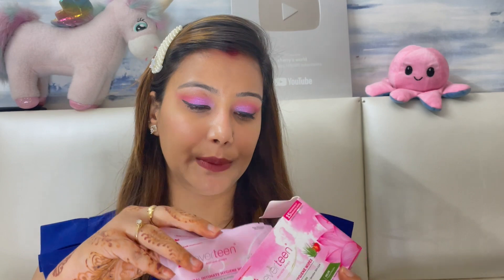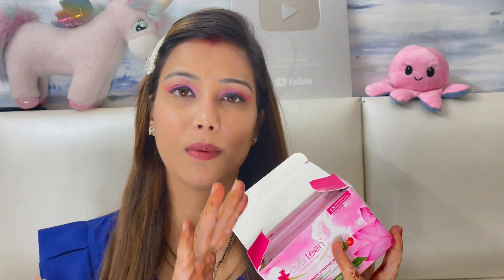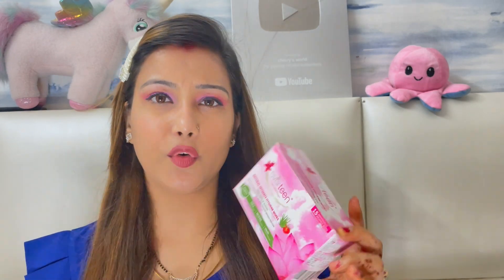Natural Intimate Hygiene wipes REVIEW | How and Why to use ?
Femina Power Brand **everteen**
Maintain feminine hygiene on the move with 𝐞𝐯𝐞𝐫𝐭𝐞𝐞𝐧 𝐍𝐚𝐭𝐮𝐫𝐚𝐥 𝐈𝐧𝐭𝐢𝐦𝐚𝐭𝐞 𝐇𝐲𝐠𝐢𝐞𝐧𝐞 𝐖𝐢𝐩𝐞𝐬

My fit me foundation shade
My New York Super Stay 24H Full Coverage foundation shade
Lakme invisible finish foundation
wet n wild Photo Focus Foundation

xoxo